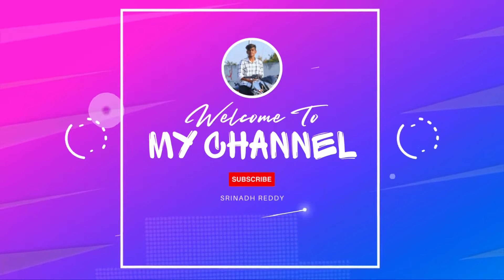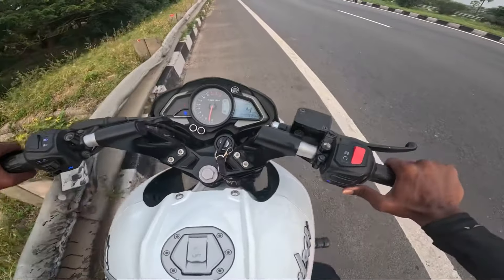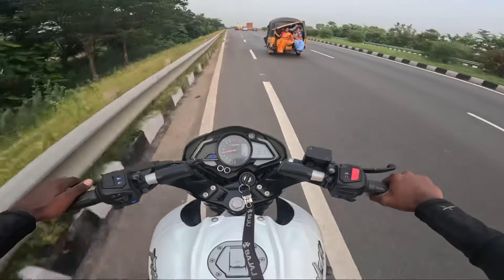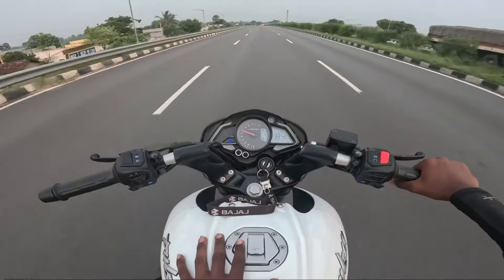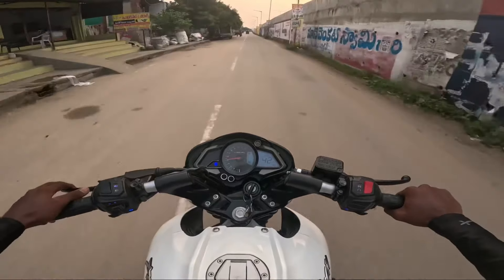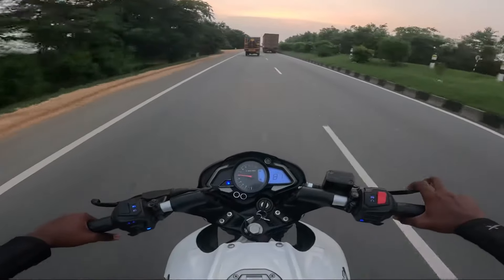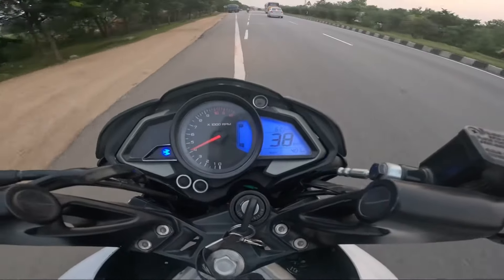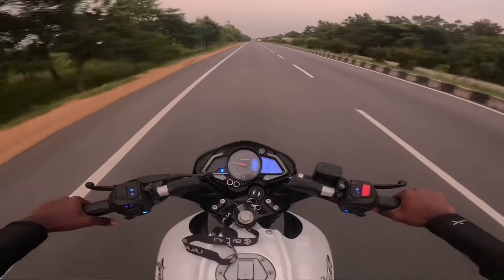NS200 MILEAGE TEST || IN TELUGU ||BS6 2021 | SRINADH REDDY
Ns200 mileage test | unexpected mileage |